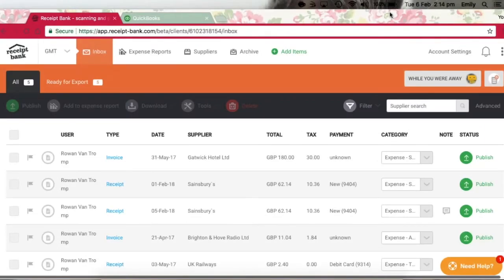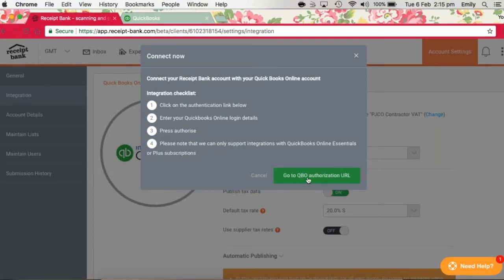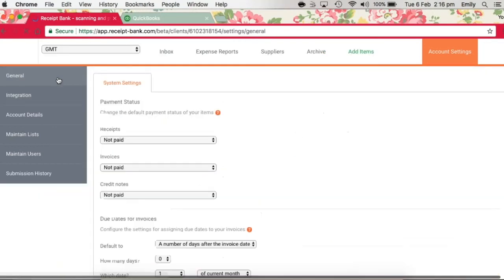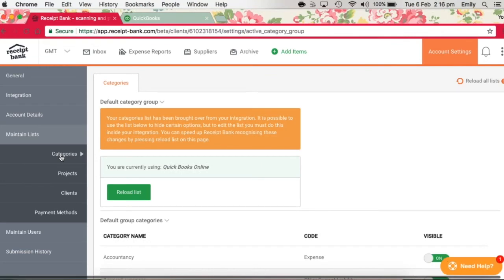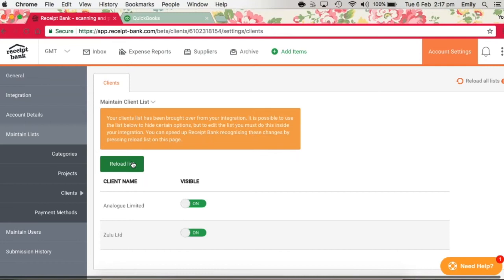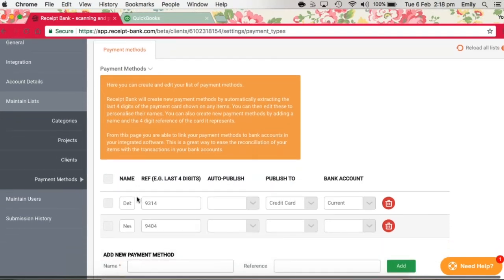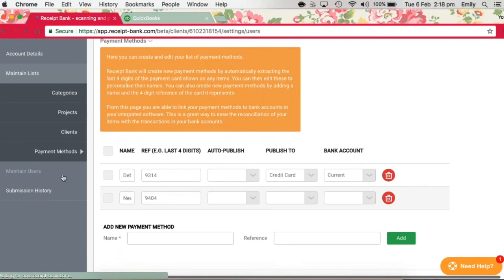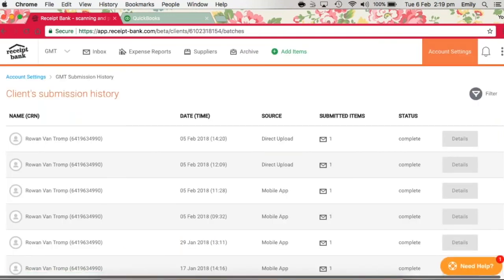Dext - Set Up & QuickBooks Integration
Learn how to set up Dext (Receipt Bank) including integrating it into QuickBooks Online.